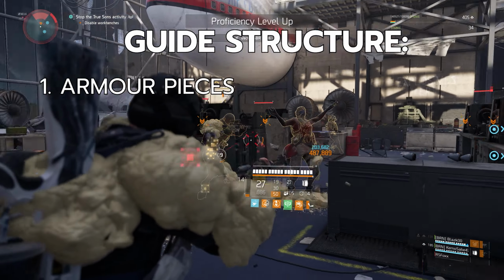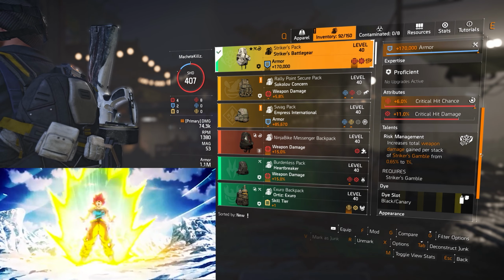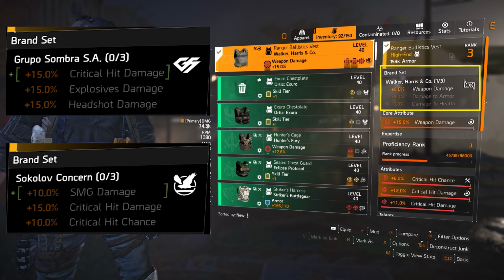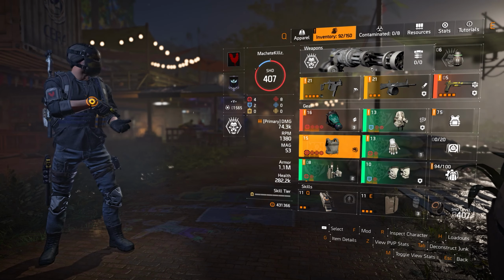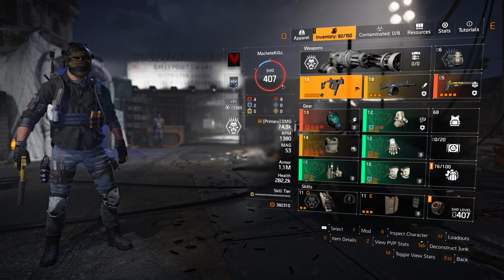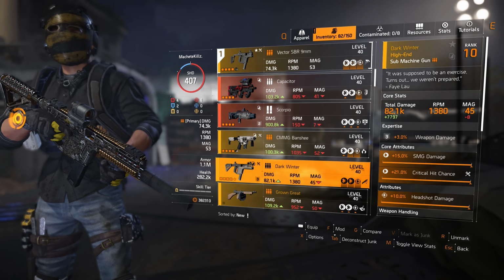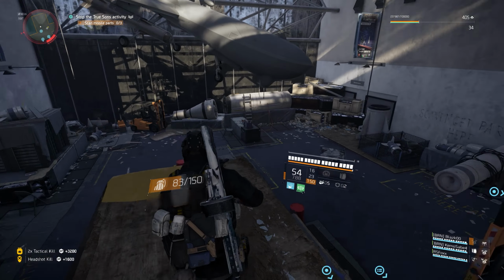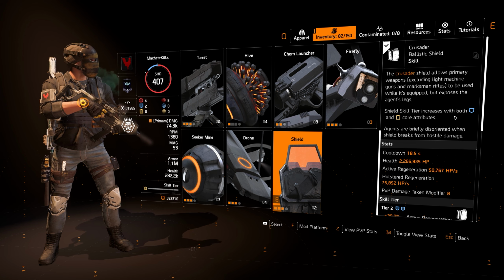The Division 2 Vector Goes 'Brrr' SMG Striker Build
Division 2 build for Vector and Striker set that gives good damage and survivability.
Our weapons of choice are either Dark Winter or Vector SBR 9mm, with shotgun Rock'n'roll to get stacks up quickly.

As a returning Division 2 player, I found this Vector SMG Striker build to be really easy to play with, unlike many Striker SMG builds that are way too squishy and unforgiving.
This build is great for Division 2 solo play but also shines with great DPS and some crowd control in a group play.

Video Chapters:
00:00 Division 2 Striker Vector PVE Build
00:44 Armour Pieces
04:47 Weapons
07:04 Specialization
07:49 Skill options
08:23 How To Use Striker Vector SMG build